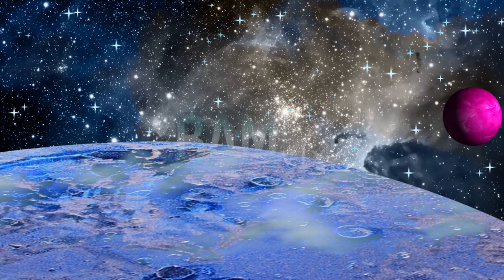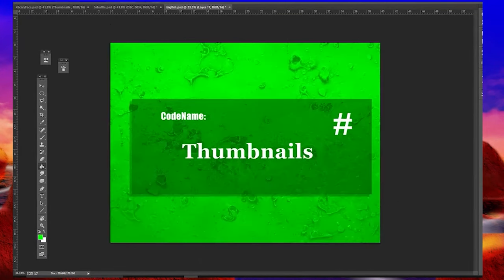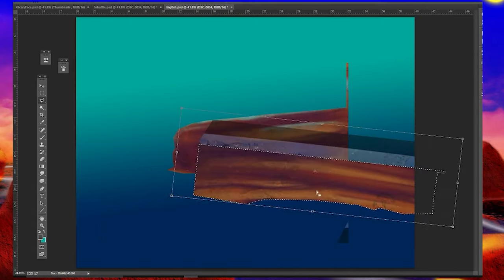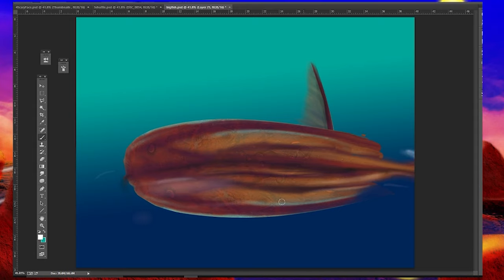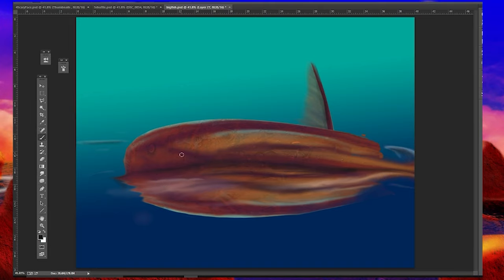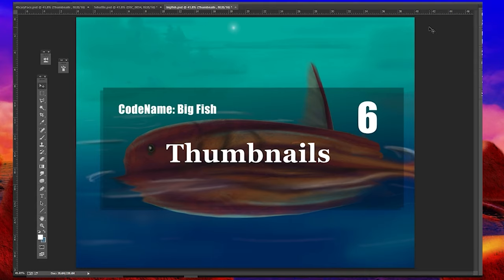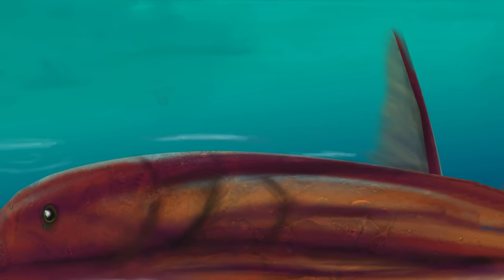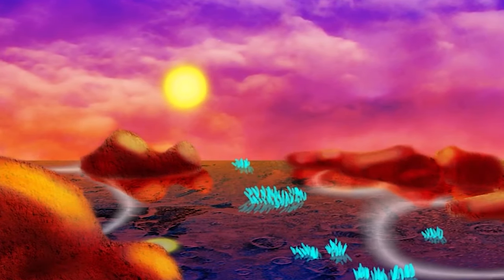My Digital Sketchbook 2016 6 Stange Fish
While painting "Strange Fish", I went on autopilot.  In most of my videos you can see pause while I think about what I am going to do next.  On this one it kind of painted itself.  In the previous painting "80s Shuttle Craft" I used a rock texture on the cliffs.  I noticed when smoothed I looked like a strange alien skin.

Strange Fish Framed Poster some peaceful bathroom or kitchen decor

Check out Printful for your artistic print on demand.

Socials and other channels below